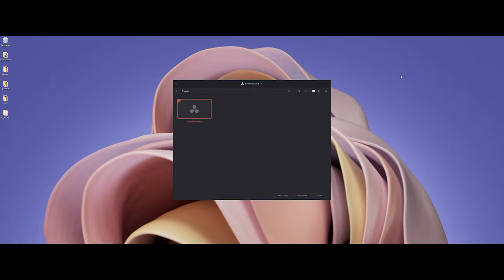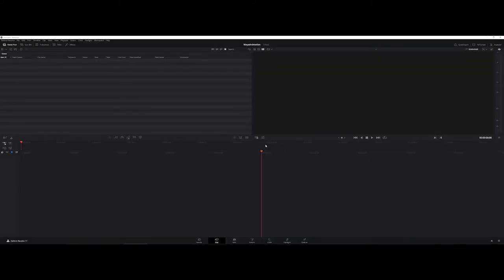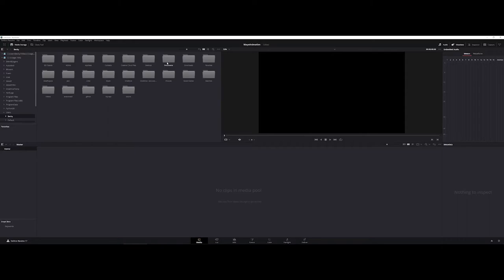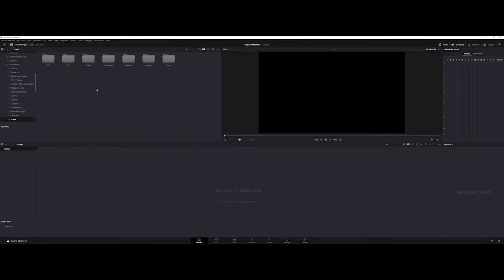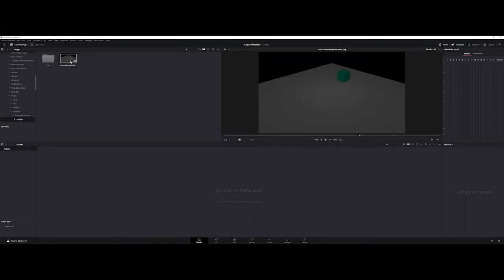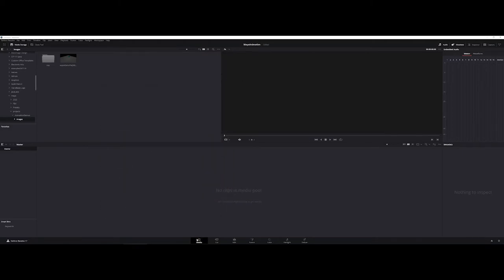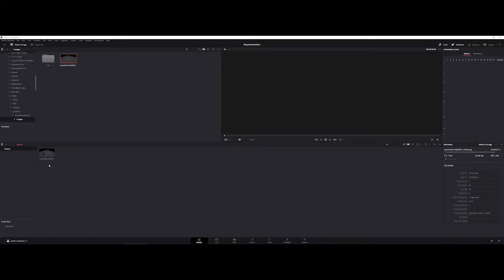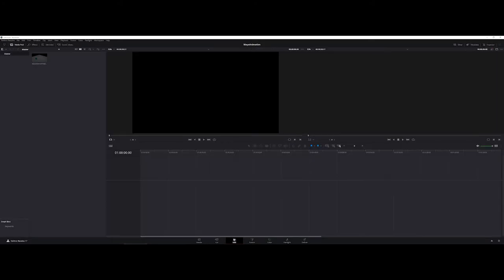Batch Import into Da Vinci Resolve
Demonstration of bringing in a batch render from Autodesk Maya and using Da Vinci Resolve to compile and export